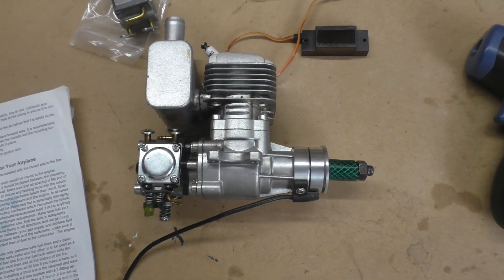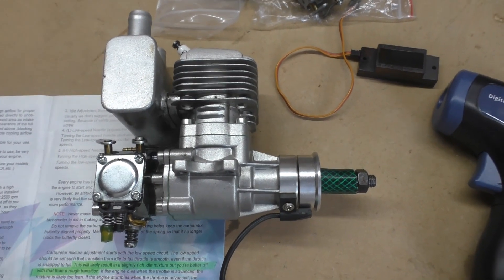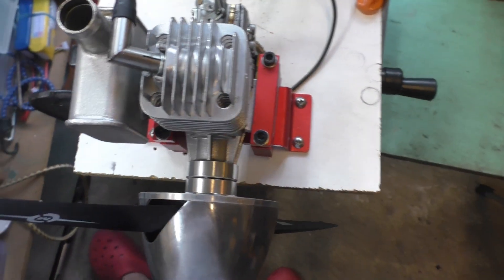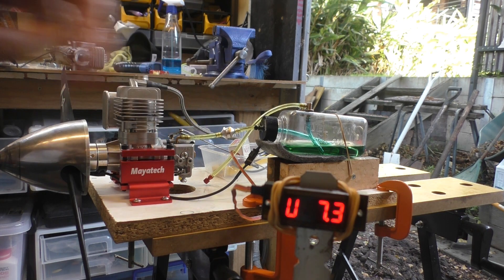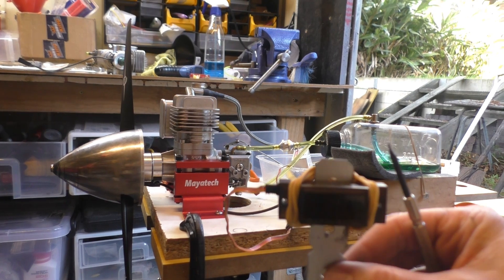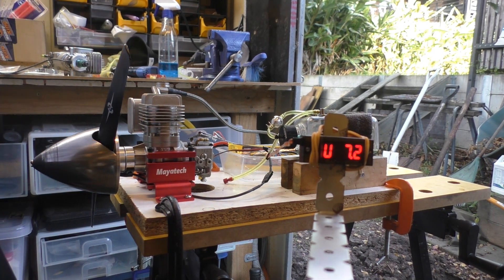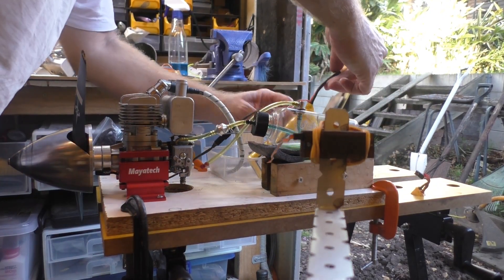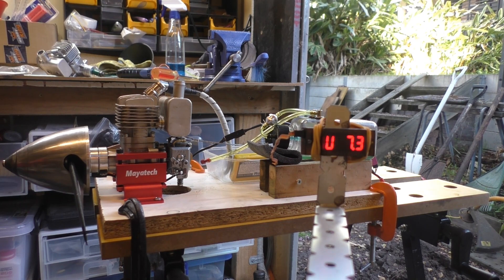RCGF 15cc Stinger petrol/gasoline engine - fine tuning the top end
I talk about how to fine tune a RCGF 15cc petrol engine. Taking it up to maximum rpms, and then richening the engine further so that the rpms drop by about 200. By richening the engine this way, it should not be too lean in the air.
If you tune it on the ground without the slight richening, ie, just tune so that the engine is running at max rpm,  then it will run too lean in the air and overheat.
Finally, if I was to tune the engine by ear, I would over richen the engine by about 500rpm. It is only a fraction of a turn to the engine down by the recommended 200rpm.
Obviously, I will need to test the engine in the air, re-tune on the ground, and test in the air again. This was just a bit of fun while waiting for my next flight.